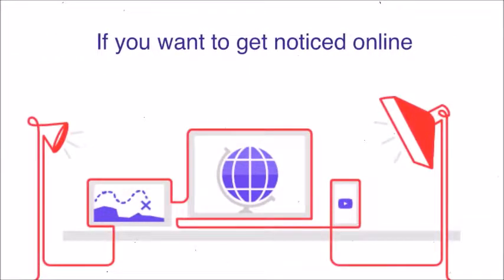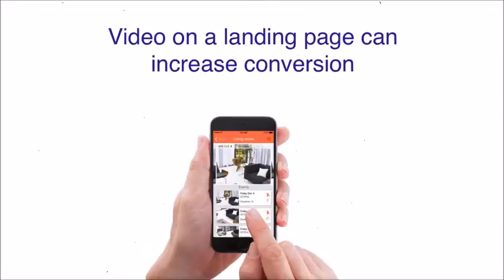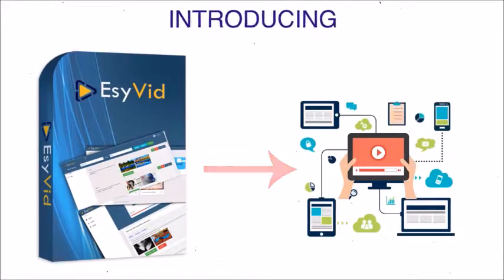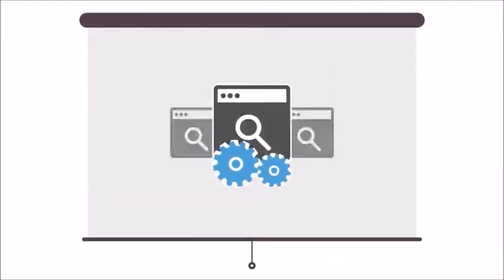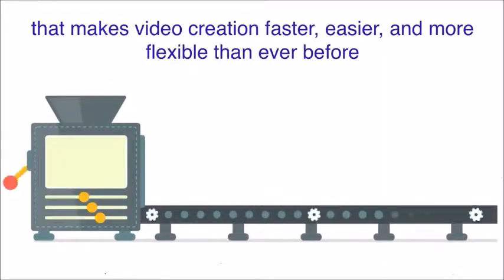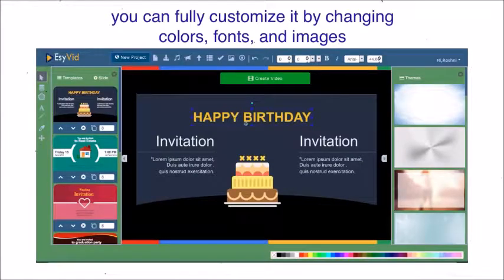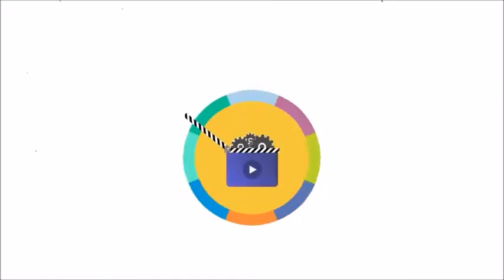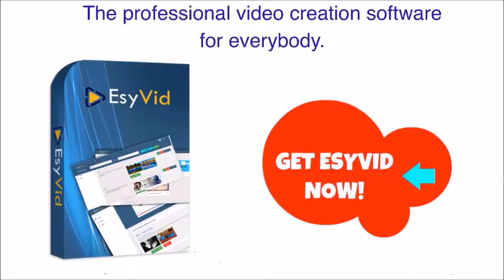EsyVid Commercial Software - Create Video from Web Pages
EsyVid Commercial Software . Create Video from Web Pages. No Technical Or Video Skills Required, Pro-Quality Videos In Any Language in less than 1 minute That Get YOU Clicks, Leads & Sales!

Turn Any Page Url Into A Top-Converting Video - NO video creation skills needed, ever
100% Cloud-Based. Nothing to Install. Ever! 100% newbie friendly: fastest way to create video
Record-Breaking Attraction & Engaging Video Agency Templates
No Previous Technical, Marketing or design experience needed
Breakthrough New Technology That Takes Video and Text- to-Speech To Entirely New Levels!

Create Video from Web Pages, or From Scratch
Create Videos in ANY style, Enter your website URL and EsyVid pulls out all your web pages and its content to create
video and share or just click from scratch if want your own hand writing

Create videos from our huge Articles or import from notepad file
Create video using our own huge searchable Article Databases or your own Article and content by importing from notepad file.

etc.